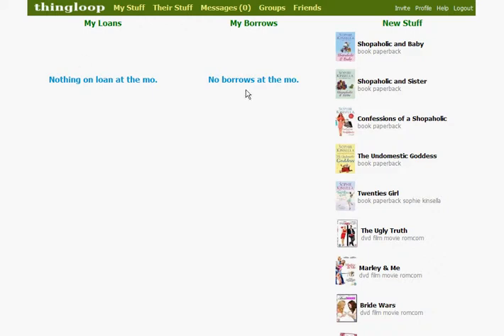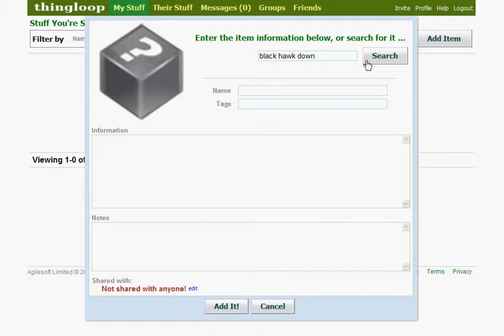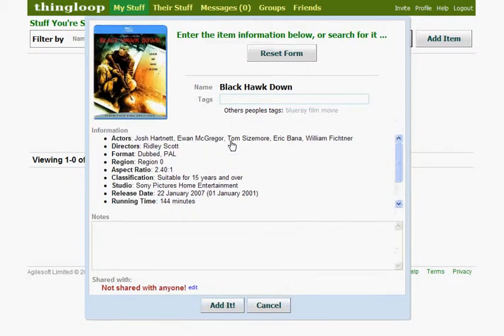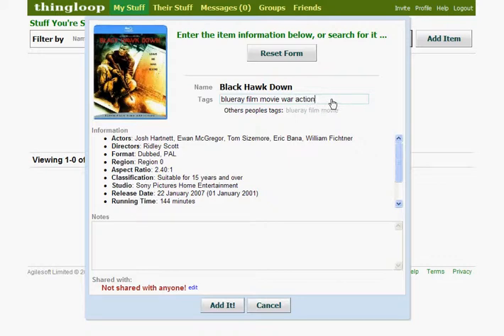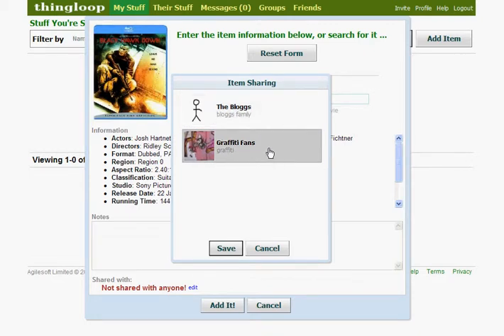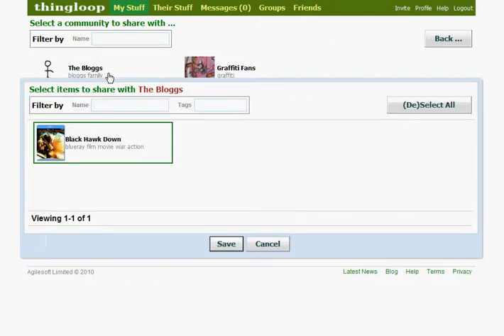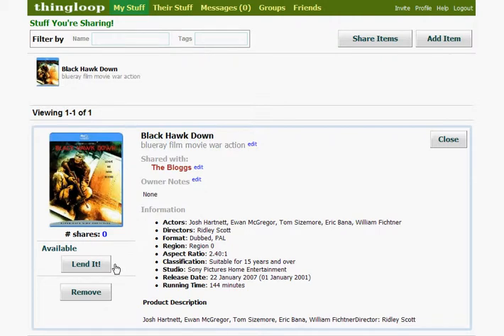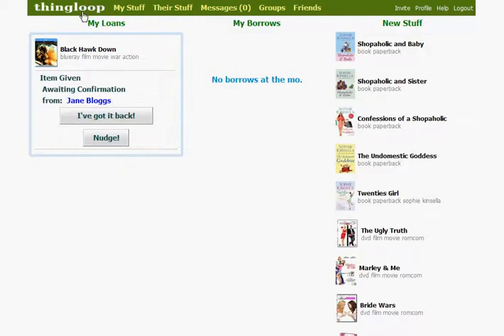Lending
thingloop Help

A quick introduction to sharing and lending using thingloop.